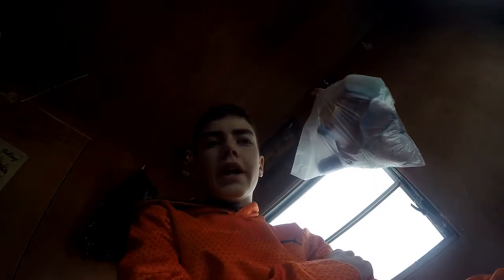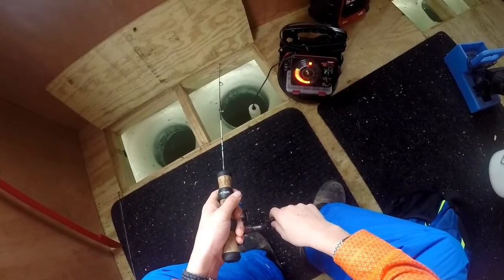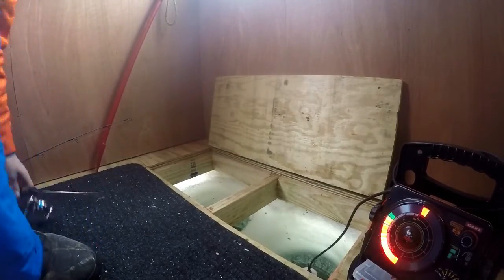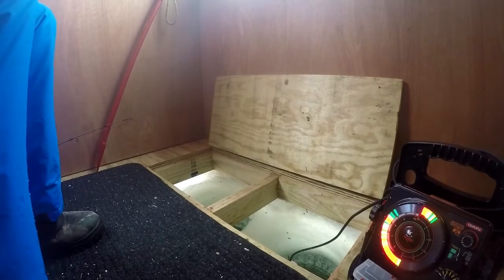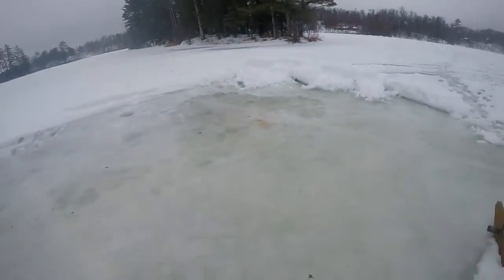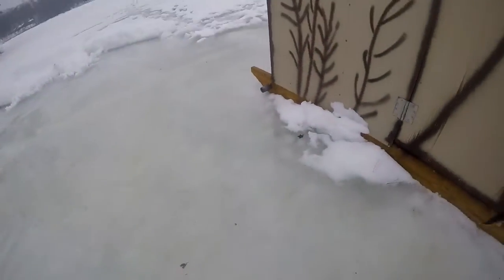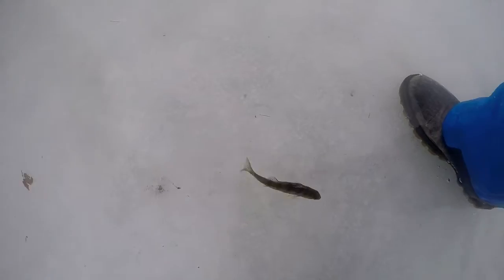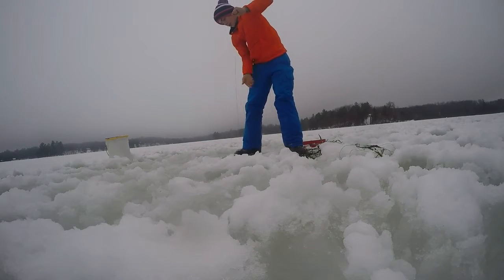Crazy Tip-Up Action and Underwater Perch